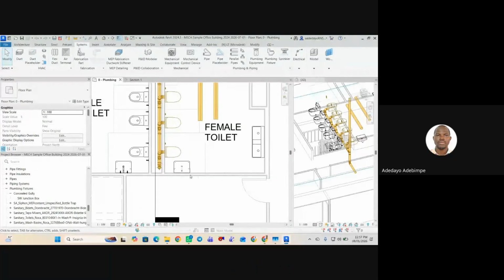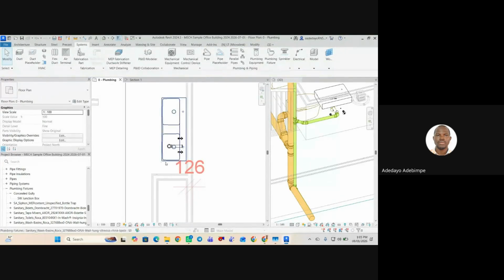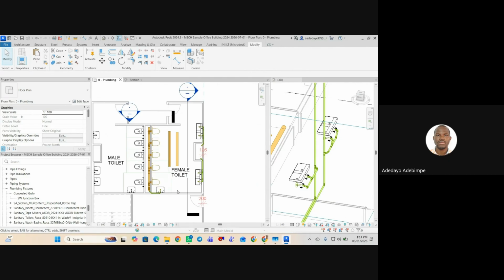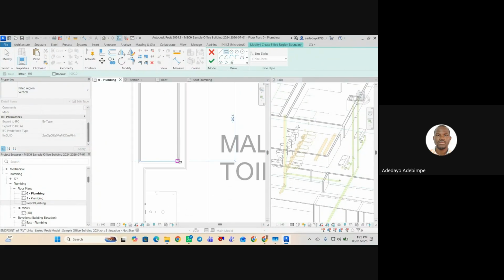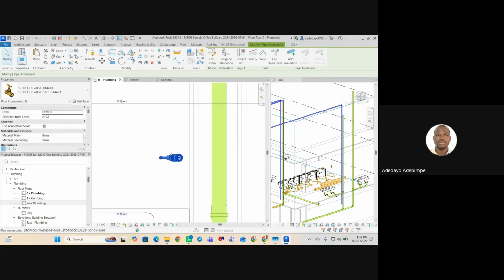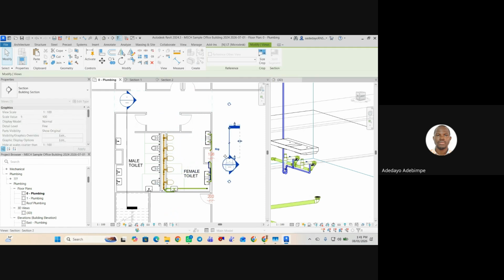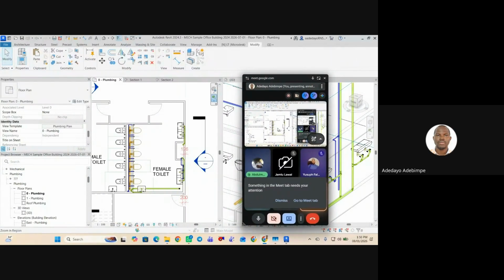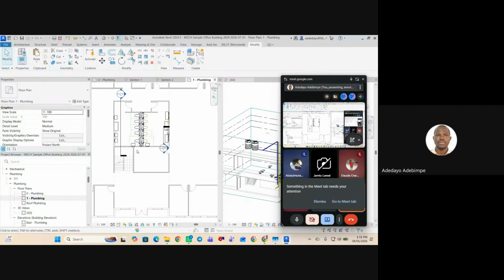Revit For Mechanical Engineer, Day 5 - Session 3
Revit for Mechanical Engineers | Day 5 – Session 3 | Waste & Water Supply Systems Modelling
Take your Revit MEP plumbing modelling skills to the next level by learning how to model waste, drainage, and domestic water supply systems using practical BIM workflows. In this session, you'll learn how to route sanitary systems, model gravity-fed water supply networks, troubleshoot Revit families, and coordinate plumbing services using industry-standard modelling techniques.
In this video:
00:00:00 Introduction to Waste System Modelling & Shaft Routing
00:02:15 Resolving Undefined Pipe Systems & Dash-Line Selection
00:04:30 Managing Pipe Elevations & 3D Discharge Routing
00:07:15 Modelling Commercial Toilet Drainage with Trim/Extend (TR)
00:10:45 Adding & Aligning Floor Drains
00:13:20 Modelling Gravity-Fed Water Supply Systems from Roof Tanks
00:16:40 Routing PPR Cold Water Pipes Through Service Shafts
00:24:40 Installing Stopcocks, Isolation Valves & Angle Valves
00:42:30 Editing Revit Family Connector Sizes
00:44:28 Improving Modelling Efficiency with Copy, Mirror & Create Similar
00:51:00 Coordinating Drainage & Water Supply Systems Using View Templates
00:52:45 Creating Flexible Pipe Connections in 3D
00:52:20 Q&A: Plumbing Design Concepts, Modelling Workflow & Analysis Tools
Whether you're a Mechanical Engineer, Plumbing Engineer, MEP Designer, BIM Coordinator, or engineering student, this session provides practical techniques for modelling coordinated waste, drainage, and domestic water supply systems in Autodesk Revit.